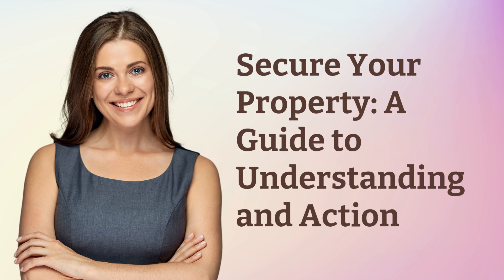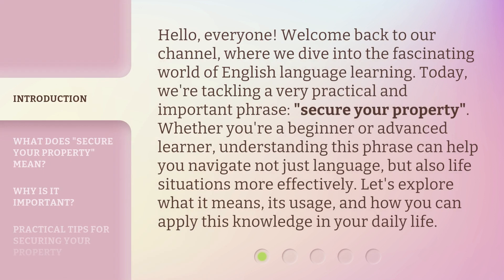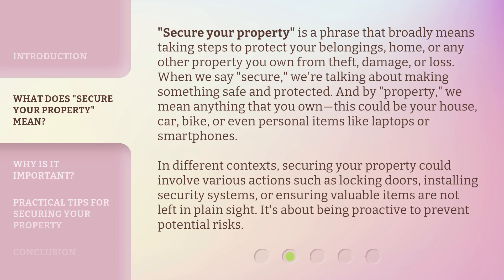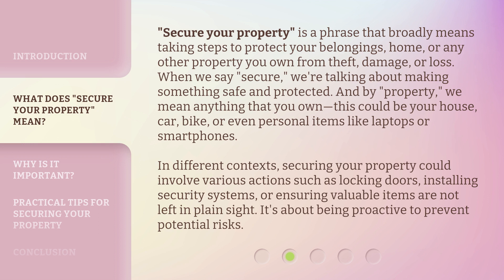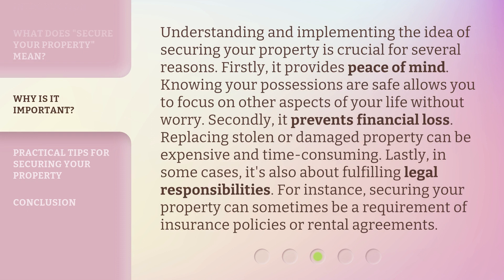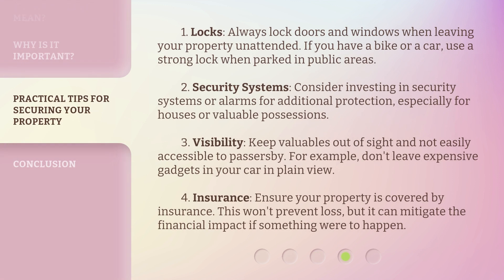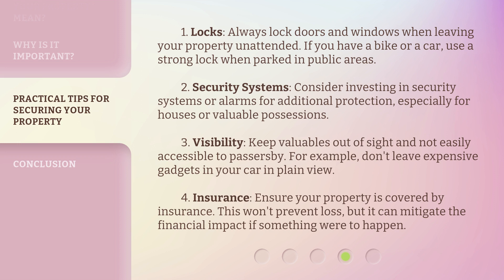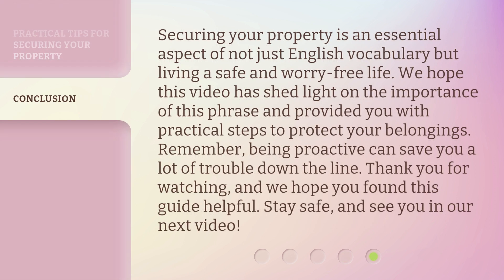Secure Your Property: A Guide to Understanding and Action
Protect Your Space: A Comprehensive Security Guide • Learn how to safeguard your property with this informative guide on understanding security measures and taking action to keep your space safe and secure.

00:00 • Introduction - Secure Your Property: A Guide to Understanding and Action
00:41 • What Does "Secure Your Property" Mean?
01:29 • Why Is It Important?
02:08 • Practical Tips for Securing Your Property